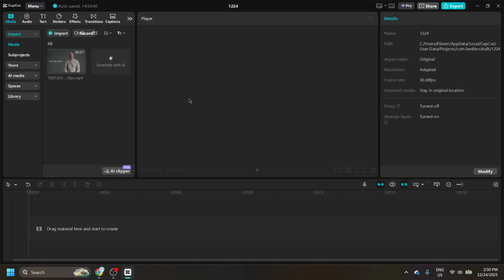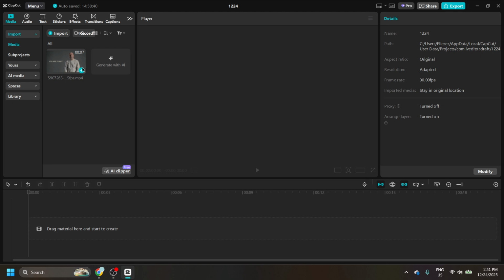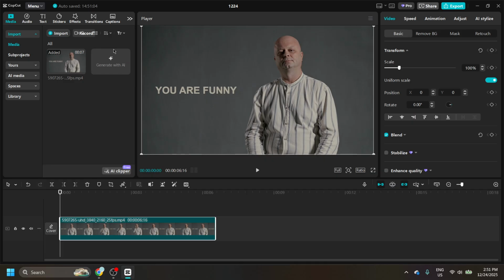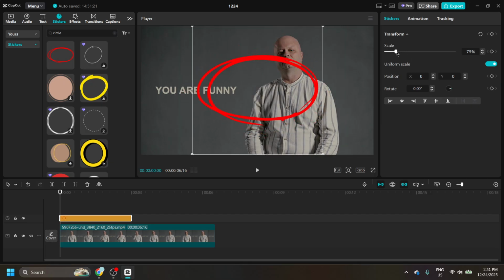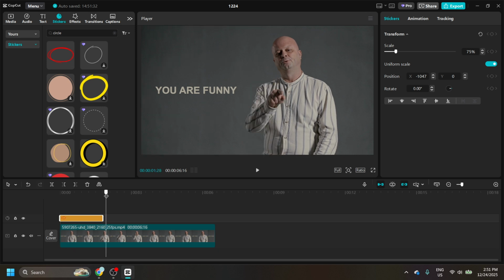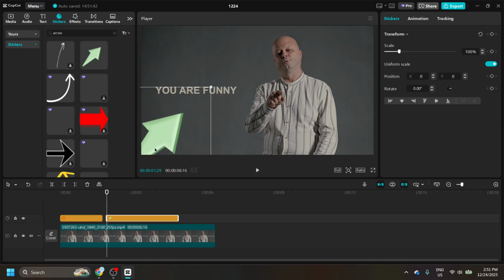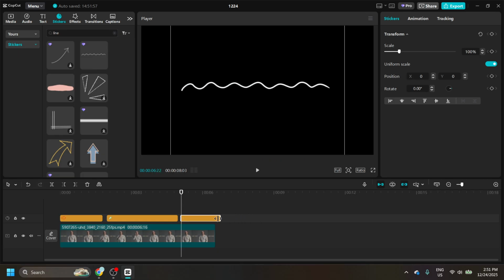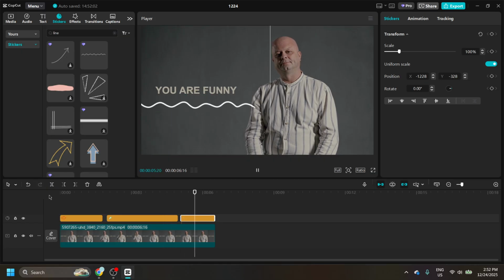How To Add Arrows, Circles And Lines In CapCut (Easy Guide)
In this video, we discuss how to add arrows capcut style and use the capcut shapes tutorial to highlight important details in your footage. We will show you how to draw on video capcut and use capcut circles and lines for clear annotations.

00:00 Intro
00:11 Open CapCut and Create a New Project
00:30 Add Video to the Timeline
00:37 Scrub and Zoom into the Timeline
00:46 Add a Circle Sticker
01:06 Customize Circle Size, Position, and Duration
01:36 Add an Arrow Sticker
01:45 Customize Arrow Position, Rotation, and Color
02:01 Add a Line Sticker
02:14 Customize Line Length, Thickness, and Angle
02:25 Summary